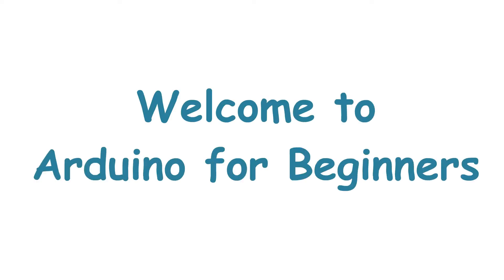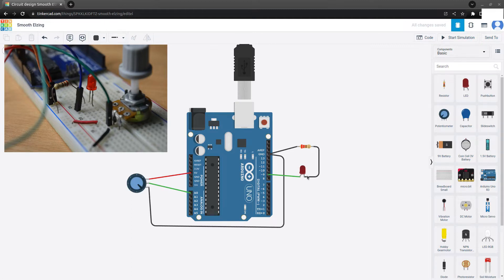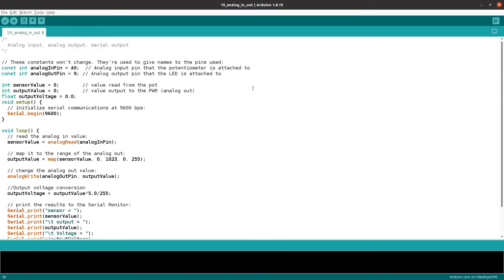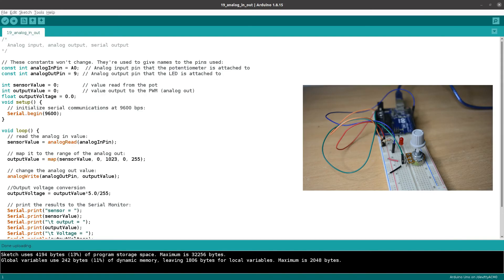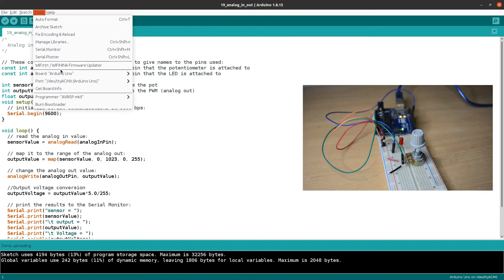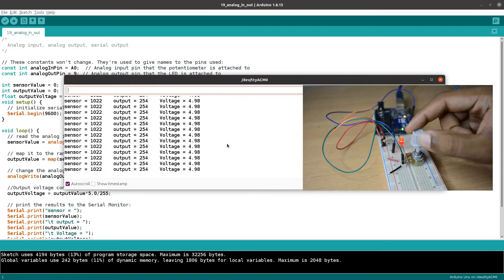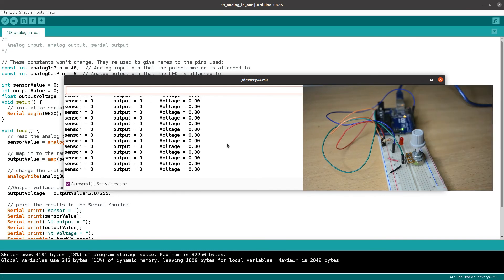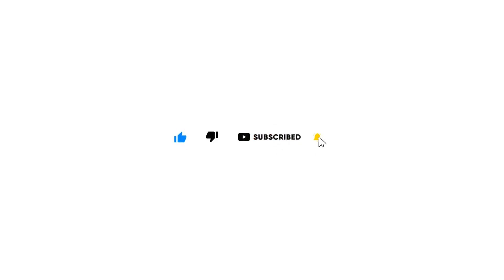தமிழ் | LED Brightness control | Analog Read | Lecture 19 | Arduino tamil | Lost tech Tamil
Controlling LED Brightness with Potentiometer  -explanation in tamil (Lost tech tamil)
Arduino Tutorial - 19
Arduino Lecture - 19

Welcome to this course on Arduino for Beginners in Tamil !!

This is a tutorial series for absolute beginners. We show complete newbies how to get an Arduino up and running.

Arduino  is an open-source hardware platform based on an Atmel AVR 8-bit microcontroller and a C++ based IDE. Arduino is the go-to gear for artists, hobbyists, students, and anyone with a gadgetry dream. Arduino microcontrollers are programmed using the Arduino IDE (Integrated Development Environment).

Product Link:
Amazon

Clone (commonly used)